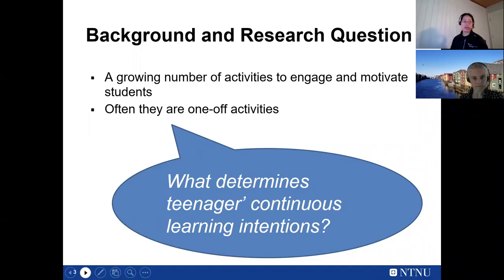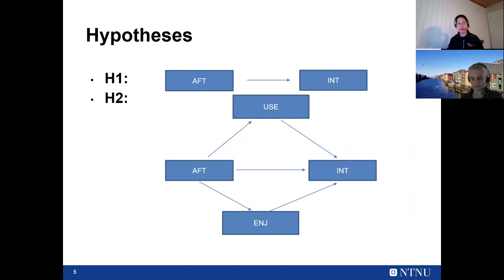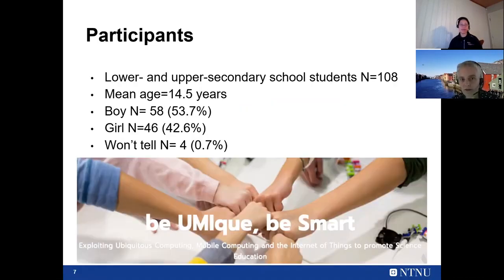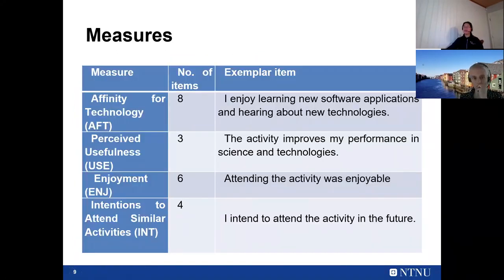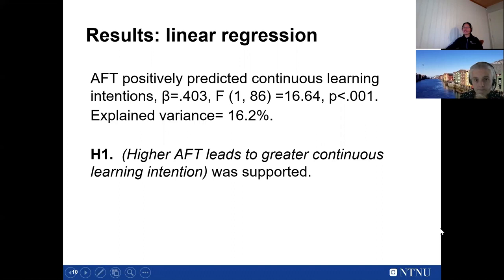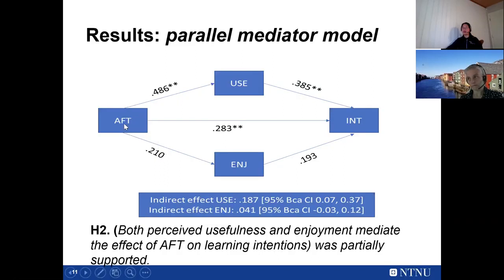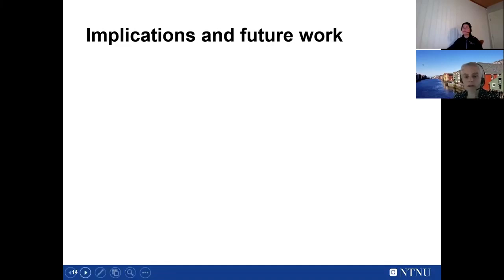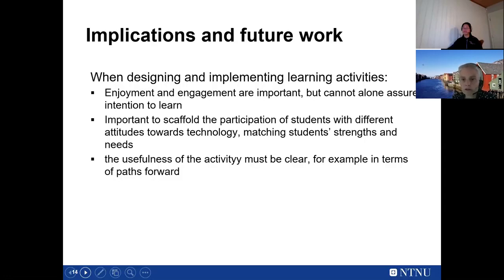Affinity for Technology and Teenagers’ Learning Intentions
Fufen Jin (Norwegian University of Science and Technology); Monica Divitini (Norwegian University of Science and Technology)

Abstract

A rising number of activities are aiming at promoting interest of teenagers for Computer Science. The focus of these activities is often at promoting engagement and interest. To achieve these goals, activities might adopt innovative learning approaches, e.g. multi-disciplinary problem-based learning, and technologies, like micro-processors and Internet of Things (IoT). A growing body of knowledge shows the potential benefits of these activities, that are often evaluated by students as fun and engaging. But does this motivate students to continue and learn more about the subject? In this paper we propose that affinity for technology (AFT) may play an important role in explaining teenagers’ perception and intention to continue learning. Building on and extending the expectancy-value theoretical model, we examine the relationship between AFT and learning intention. In particular, we assess whether subjective task values serve as explanatory links. The theorized model was tested with data obtained from a sample of 108 secondary school students (aged between 13-18) who participated in IoT-driven learning activities. Analyses were conducted using linear regression and the PROCESS macro in SPSS. Results revealed that AFT was positively related to continuous learning intention, and this relationship was mediated by perceived usefulness, but not by enjoyment. Additionally, this relationship was not moderated by age or gender. These findings help to fill the missing link between AFT and continuous learning intention by establishing perceived usefulness as an important mediating mechanism. The study can help educators by identifying an important factor affecting the intention of students to continue learning.